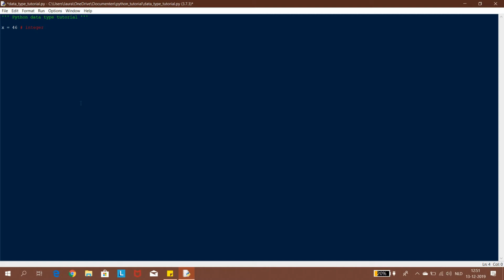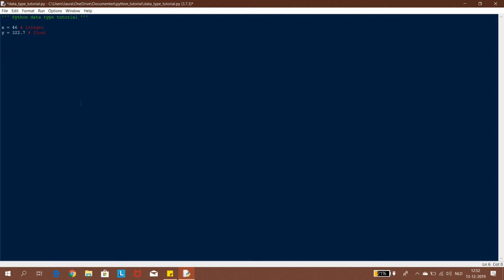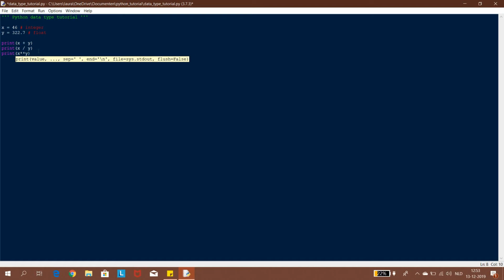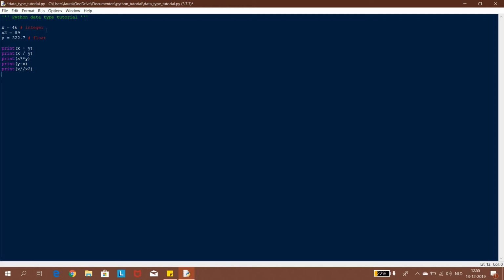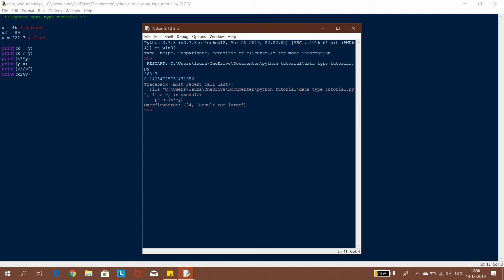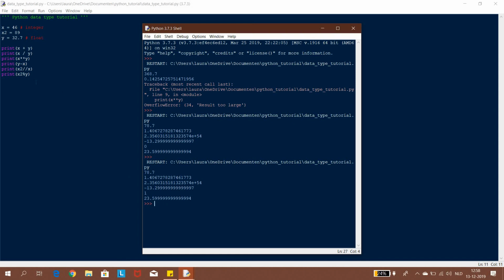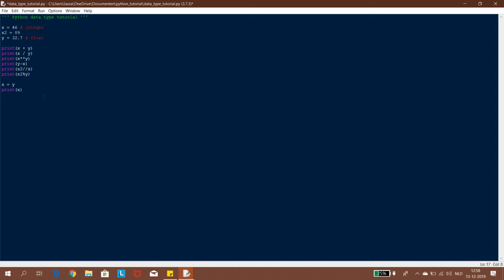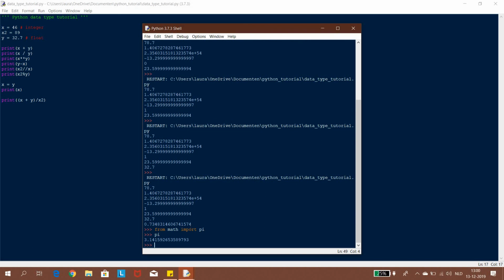PYTHON 3.8 TUTORIAL: NUMERICAL DATA TYPES | integer, float, math, python 3.8, def __init__,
WESPY Thy Guy! A brief overview of python 3.8 floating point and integer data types along with math.